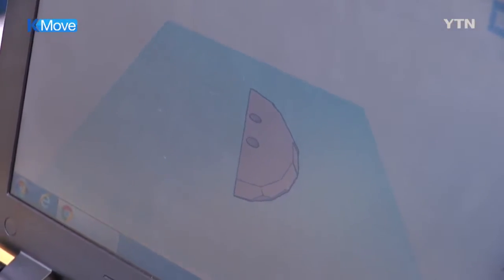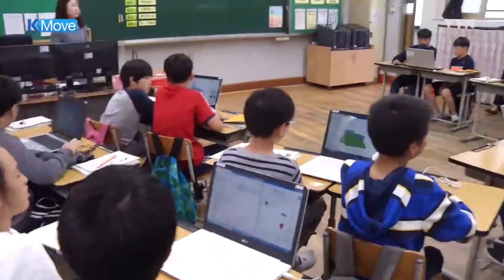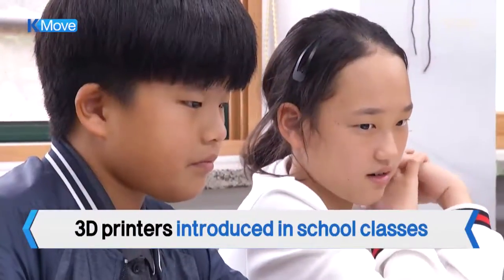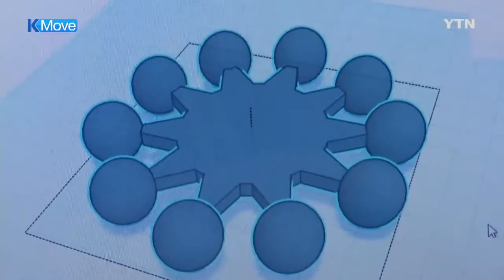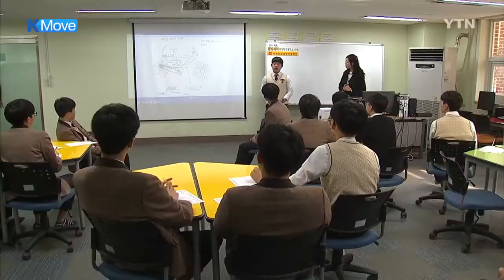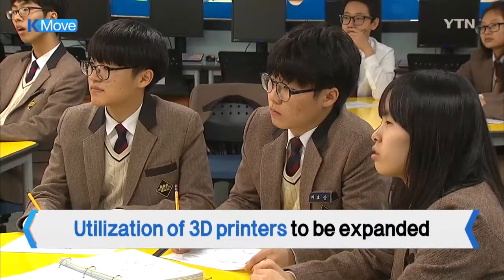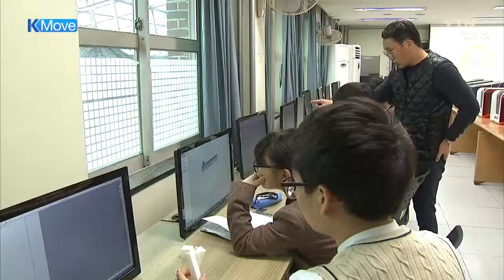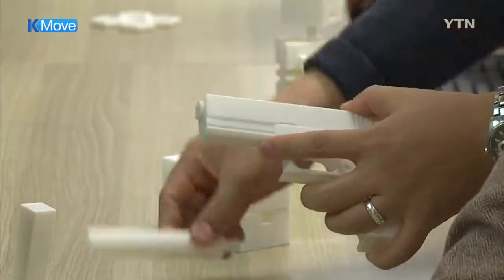3D Printers in Schools [K-MOVE] / YTN KOREAN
3D Printers in Schools [K-MOVE]  / YTN KOREAN

A 3D printer is piling up layers of raw material.

The 30-minute printing work has created a type of comb-pattern pottery from the Neolithic Age.

Although its size is one-fifth of the original pottery, the shape is same as the 7,000-year-old relics from the New Stone Age.

All the 3D printing processes have been done by the students.

[Kim Si-Hyeon, primary school student]
"It was great to see the object (created with the 3D printer) in person."

It was the first time that a 3D printer has been introduced in a regular school class.

The students can experience not only 3D printing processes but also historic relics.

The pilot 3D printing classes will be offered in accordance with the curriculum such as science and mathematics.

The Ministry of Science and ICT plans to expand the utilization of 3D printers, based on the outcome of operating the trial classes.